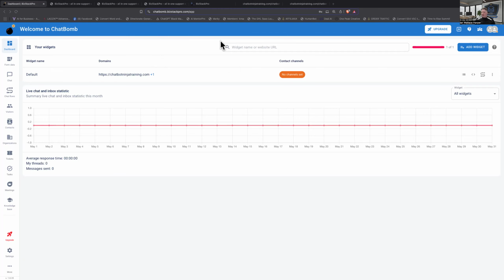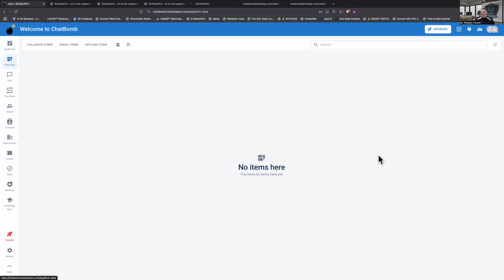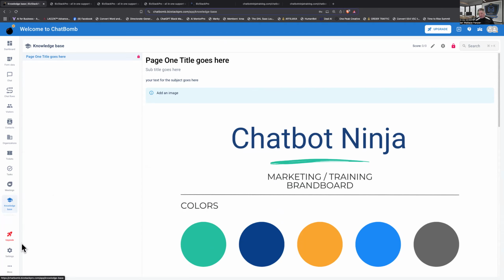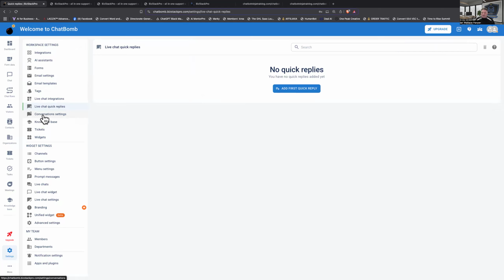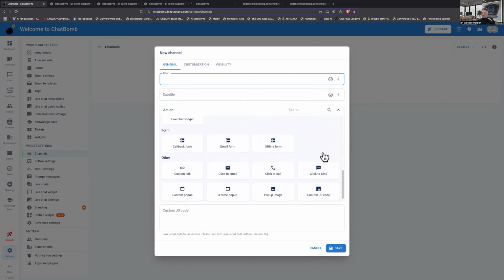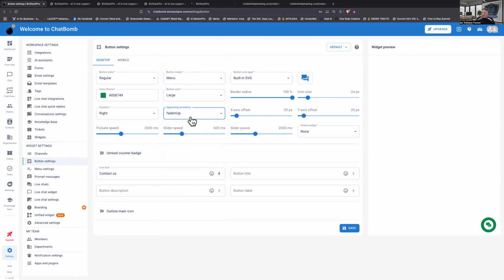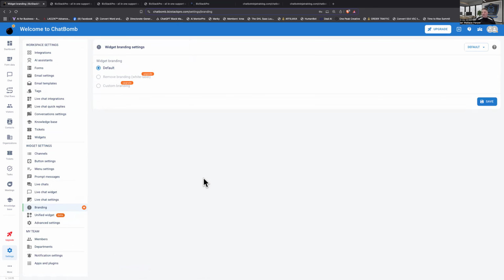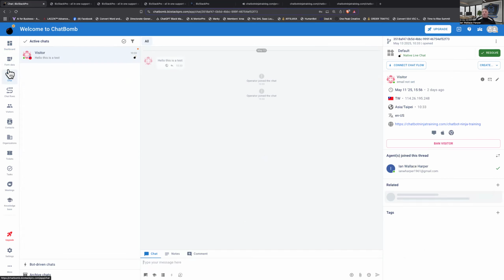Getting started and Walkthrough BizStackPro Chatbomb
In this video I show you how to Set up Chatbomb for basic use in BizStackPro.

Don't miss out! Enjoy “$200 OFF” the BizStackPro Premium Package subscription, a saving of .$2400
PER YEAR

Key Features of BizStackPro:

⭐ Marketing Automation
⭐ Landing Pages and Funnels
⭐ Integrations
⭐ Email Marketing
⭐ SMS Marketing
⭐ Reporting and Analytics
⭐ Client Management